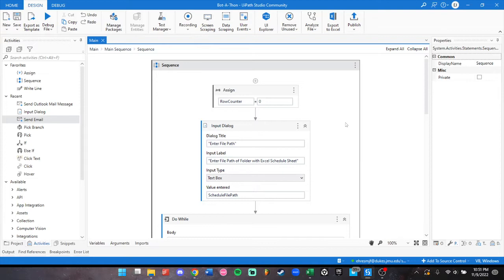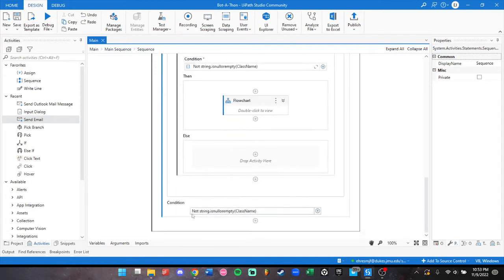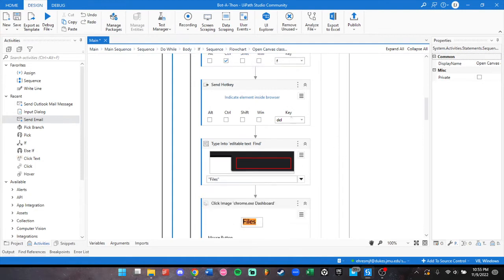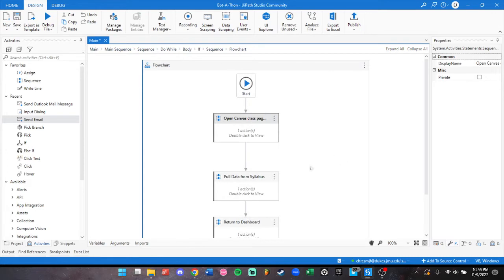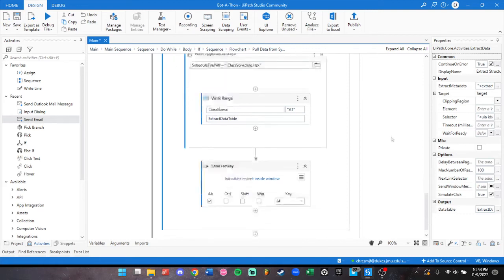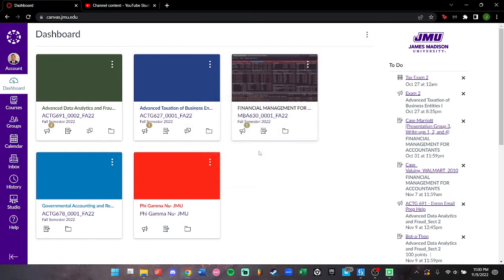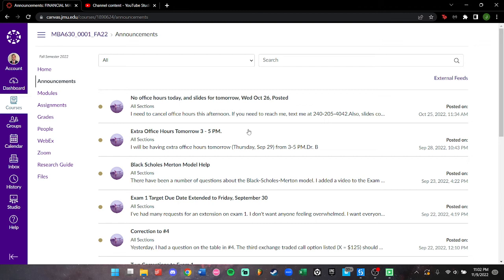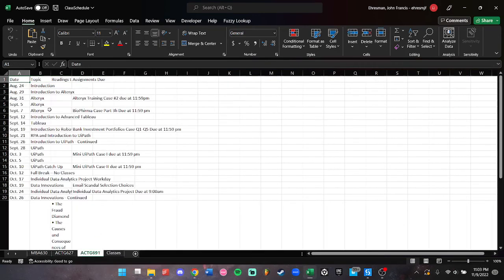BotAThon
UIPath Bot for school, needs a lot of work, but could be very useful.